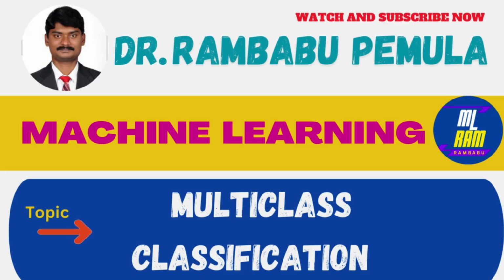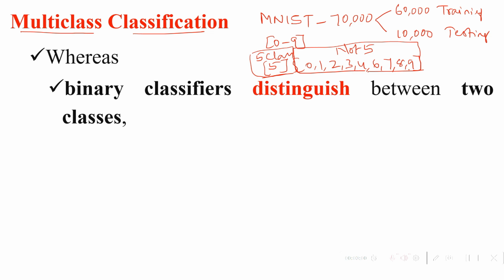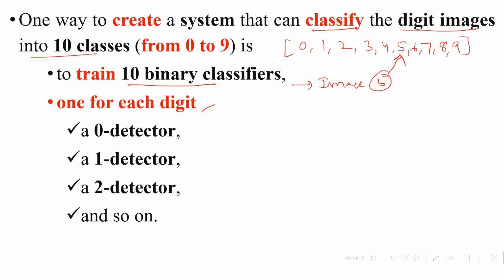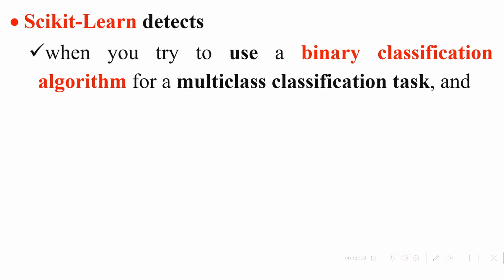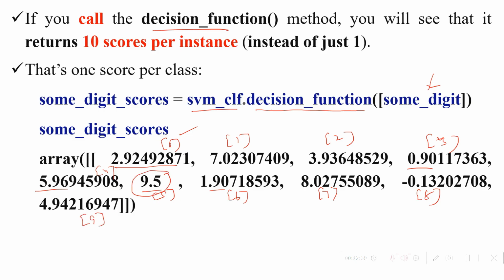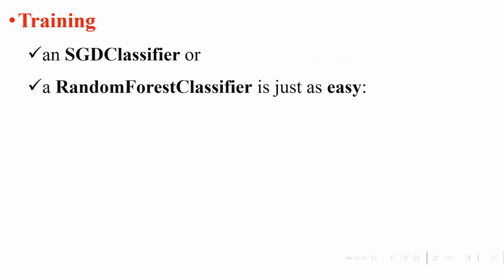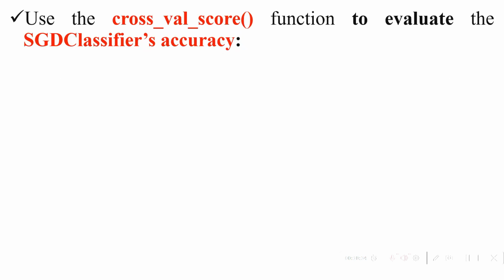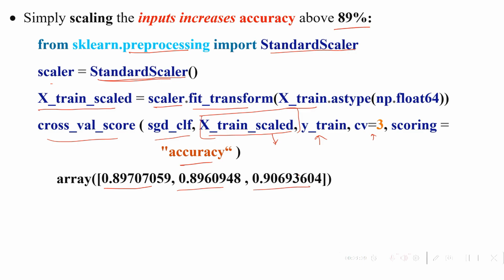Multiclass Classification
🎯 Multiclass Classification in Machine Learning | Explained Simply 🎯

In this video, we break down Multiclass Classification — a core concept in machine learning where the goal is to classify inputs into more than two categories. Whether you're new to machine learning or brushing up on your knowledge, this video will help you understand:

✅ What multiclass classification is
✅ How it differs from binary classification
✅ Common algorithms used (e.g., Softmax Regression, Decision Trees, SVM, Neural Networks)
✅ Evaluation metrics like accuracy, confusion matrix, precision & recall

📊 From handwritten digit recognition to image and text classification, multiclass classification plays a huge role in AI and data science.

💡 Great for ML beginners, students, and professionals wanting a refresher.

MachineLearning | MulticlassClassification | AI | DataScience | ML | Classification